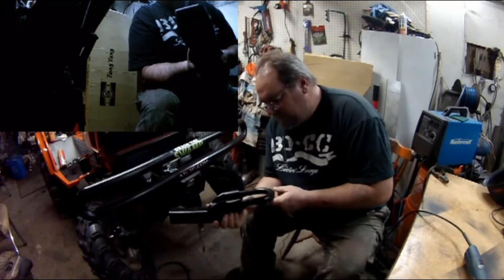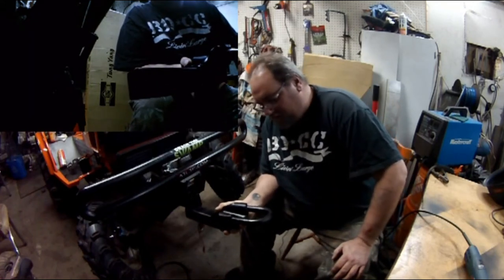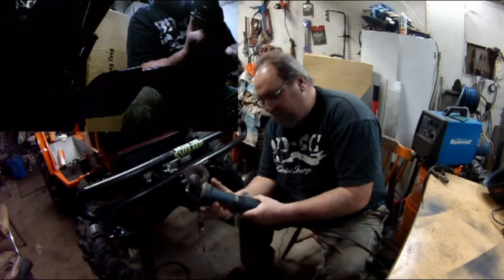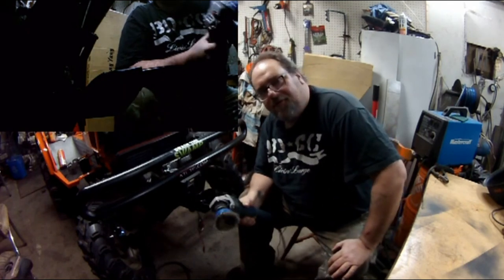Making the Ultimate Tow/Recovery Hook for my Custom Off Road Lawn Tractor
Today I made the ultimate tractor recovery hook for the Swamp Donkey, my Custom Off Road Lawn Tractor.  It can be moved from front to back, and you could airlift the tractor with this thing without breaking it!  I also include a little PSA at the end.

Thanks again to Jeremy from Black River Customs for the hook.

Editing by MK Productions